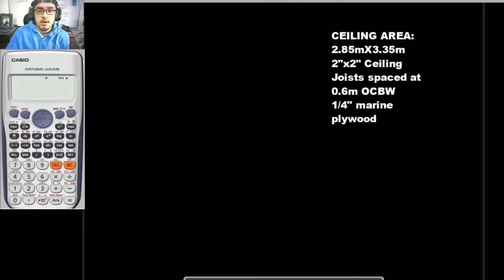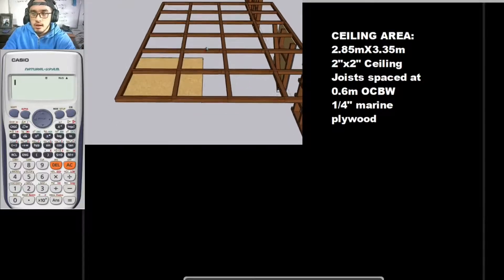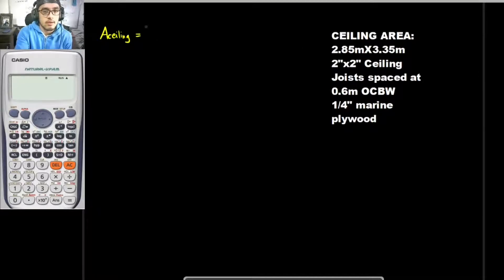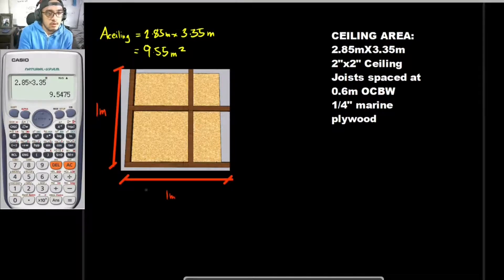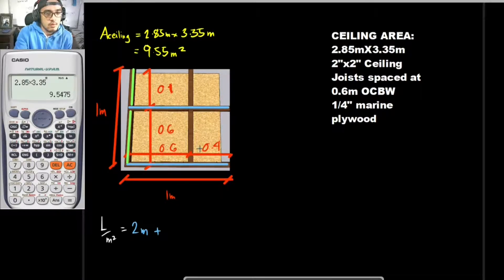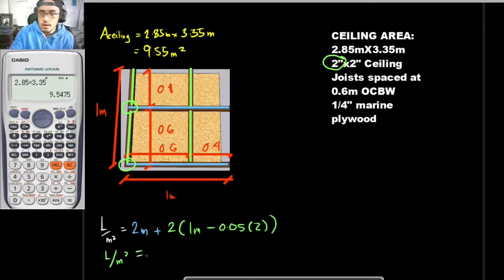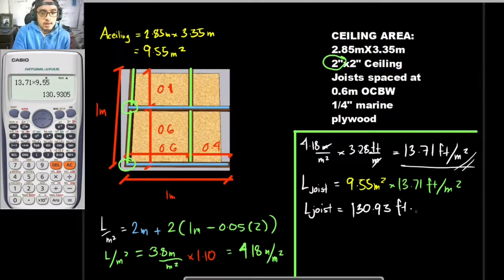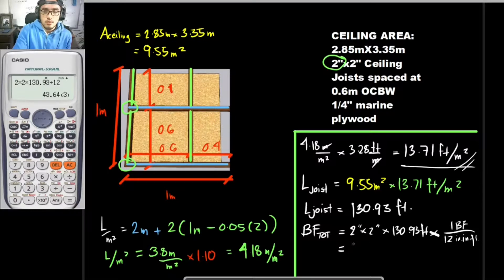Construction Estimates: Woodworks Part 4 (Ceiling works: plywood+joists)